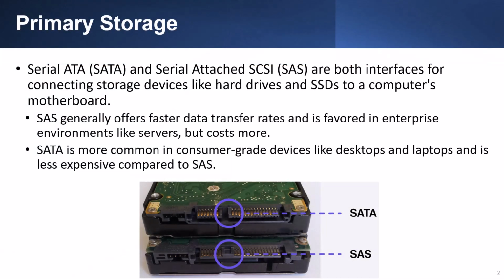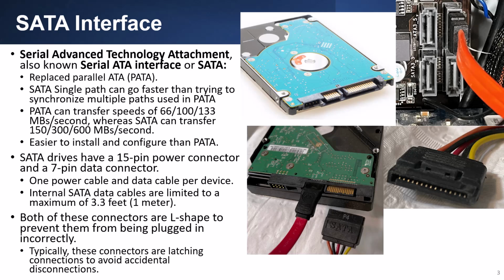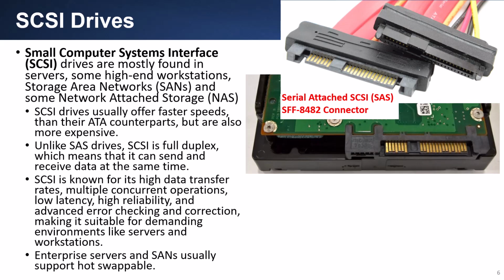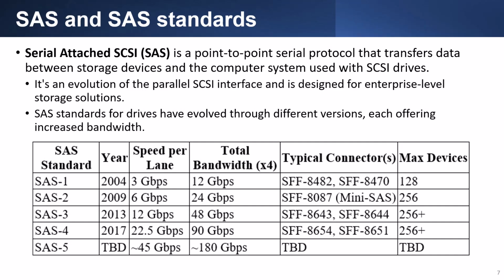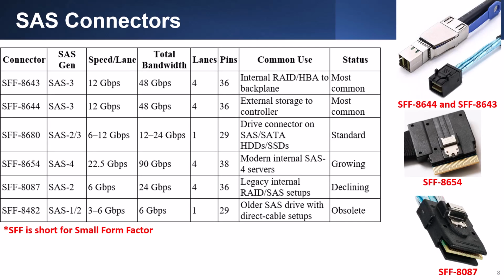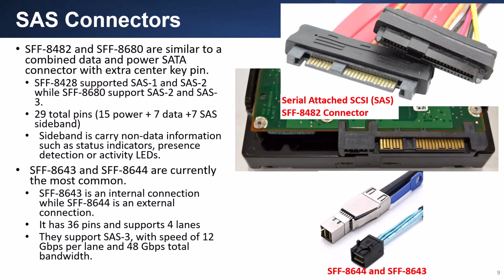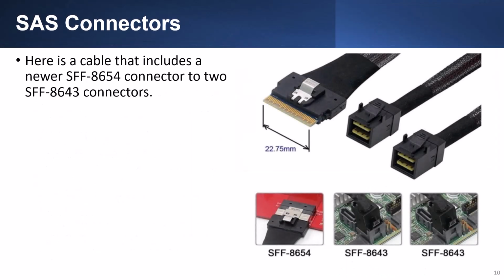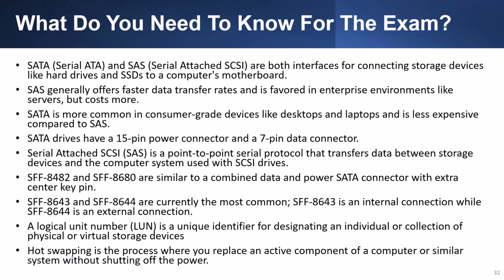CompTIA A+ 07-02 Storage Devices - Part 2 - SATA and SAS interfaces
Welcome to the Storage Devices series of videos where we go in depth of the storage drives used in your computer including hard drives, SSD drives, RAID, and removable storage. This video, Part 2 SATA and SAS drives discuss common computer drive interfaces SATA and SAS used to connect storage devices to a computer’s motherboard. It also discusses LUNs and Hot Swappable Drives.

Objectives:
Define CompTIA 1201 Objective 3.4 - Compare and contrast storage devices.
- Solid-state drives
  - Communications interfaces
    - SATA
    - Serial Attached SCSI [Small Computer System Interface] (SAS)

For those you are going to take the A+ exam, there are practice questions at the end of the video.